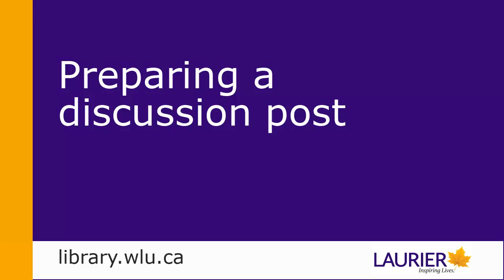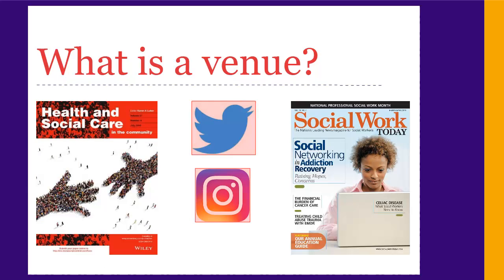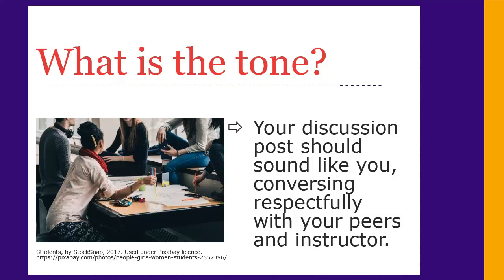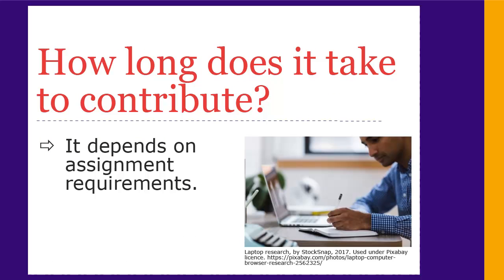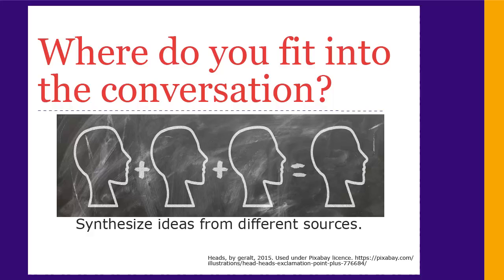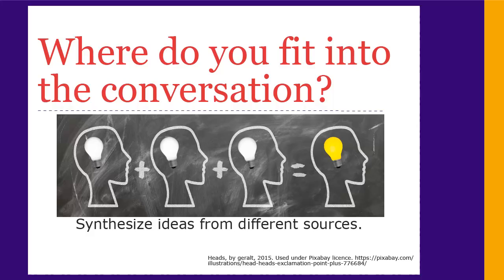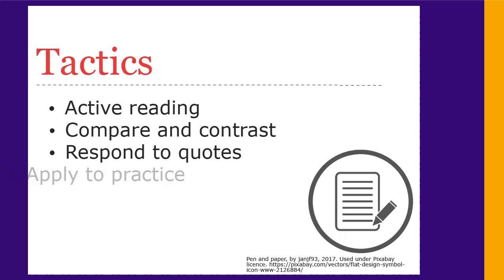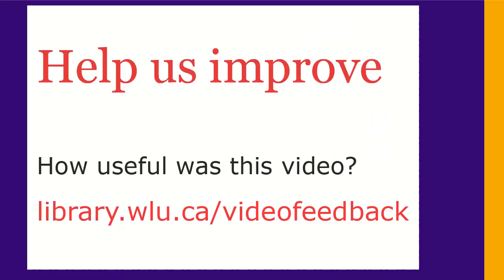Preparing a discussion post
Learn how to prepare a post for a course discussion board.